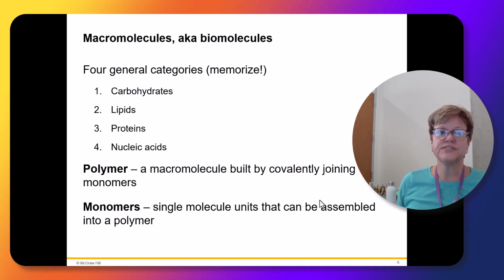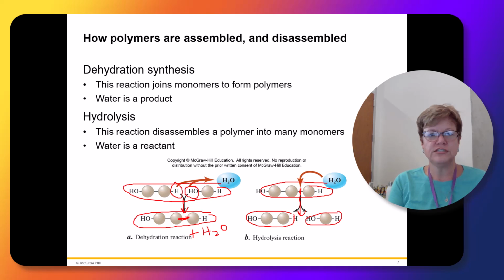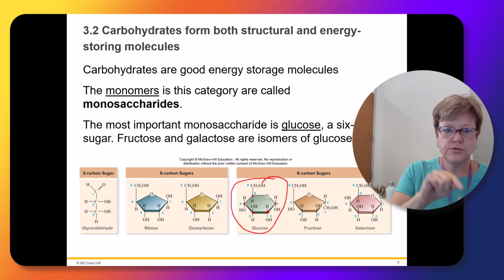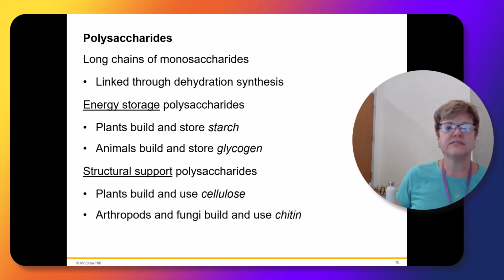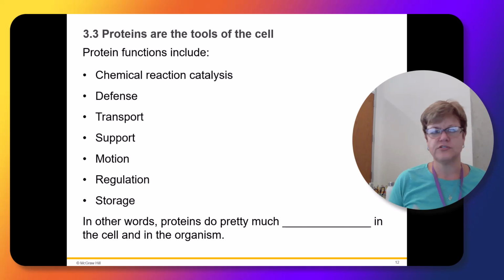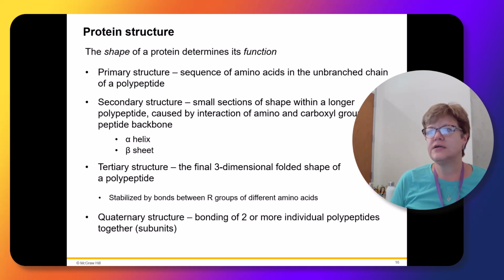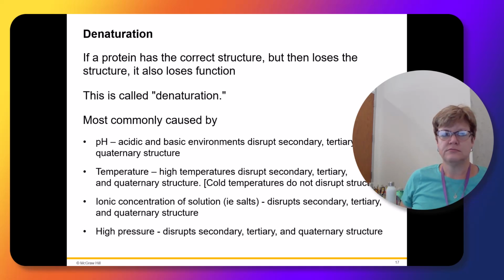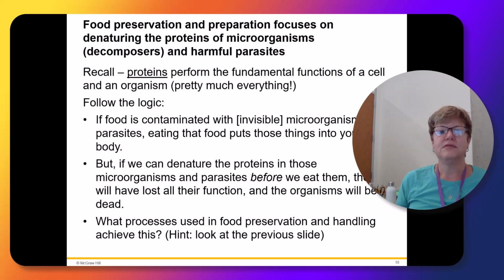BIOL 1406 Chapter 3 Part 2 recorded lecture